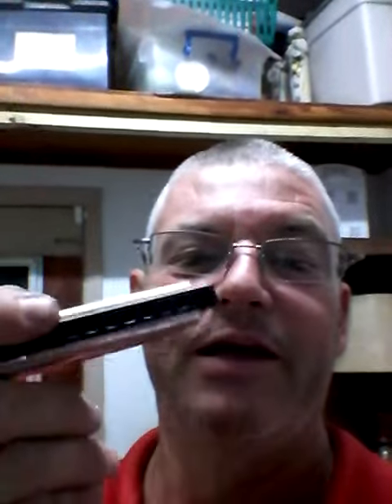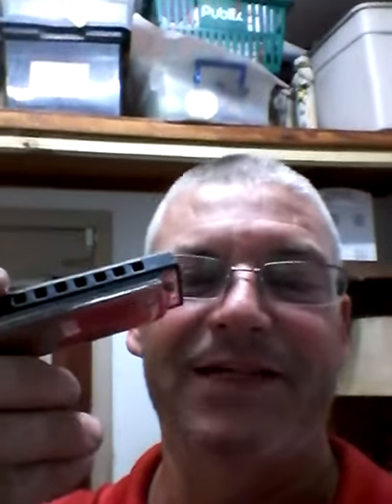Moose .. still harping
Changing the sound of a budget hohner